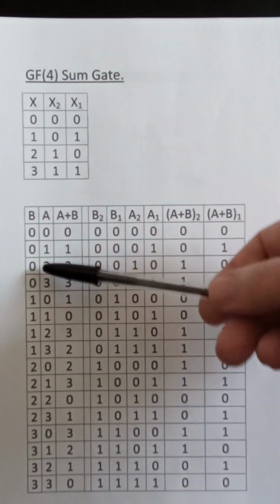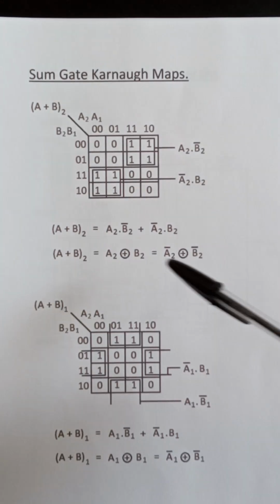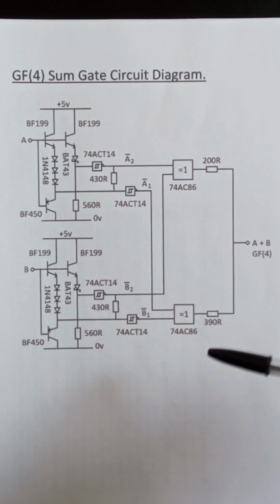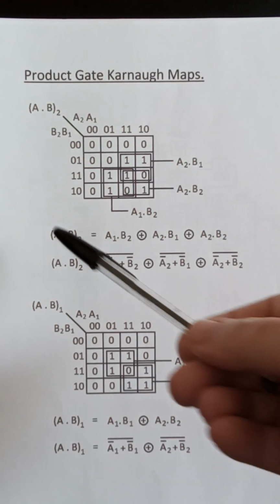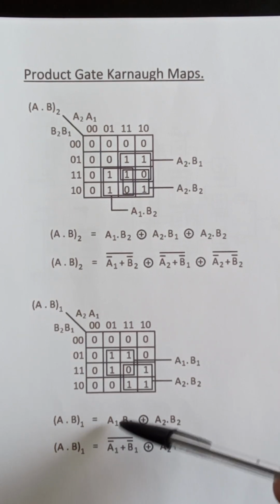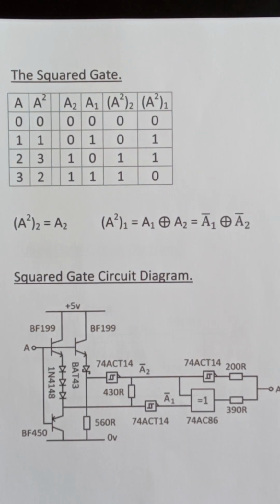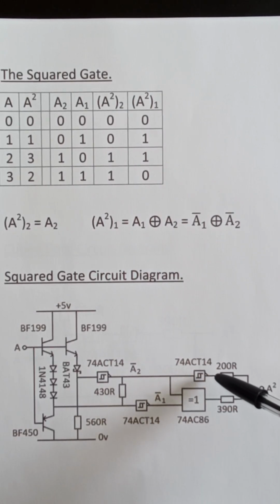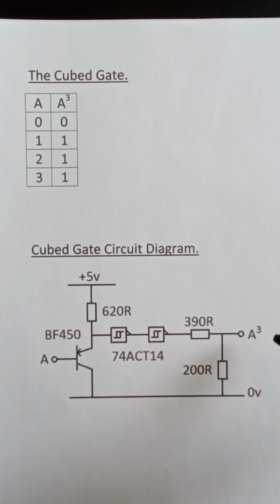Binary Implemented Quaternary Logic Circuits - GF(4) Sum and Product Gates.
The Circuits for the Functions in my video "A Quaternary Reed - Muller Algebra" are presented.  The circuits presented are the GF(4) Sum and Product Gates, and the Squared and Cubed Gates.